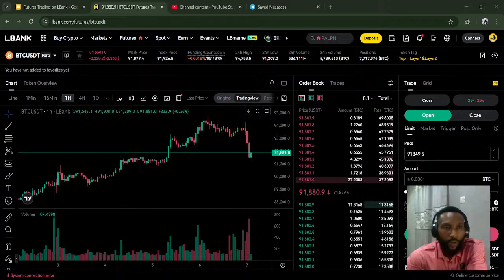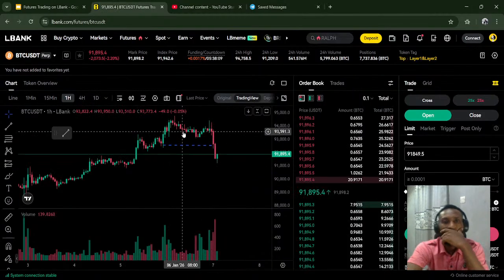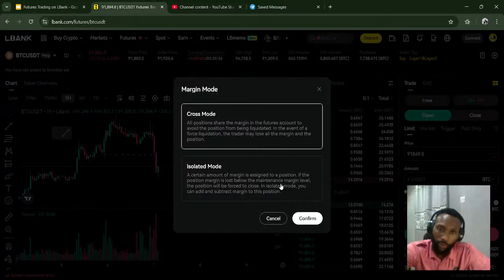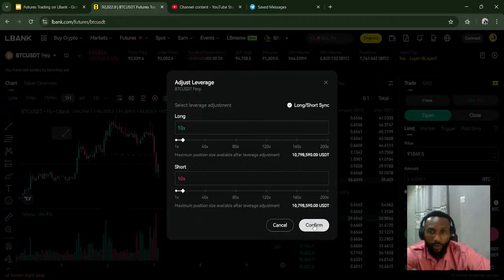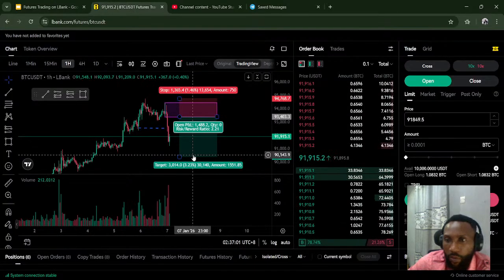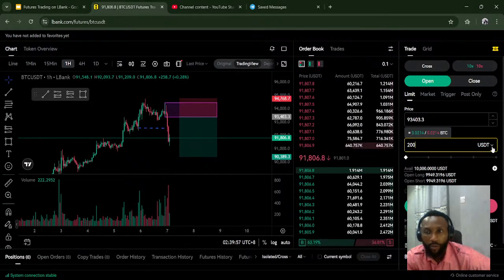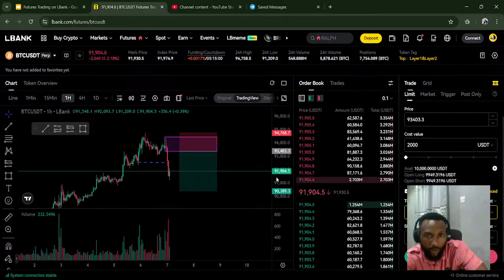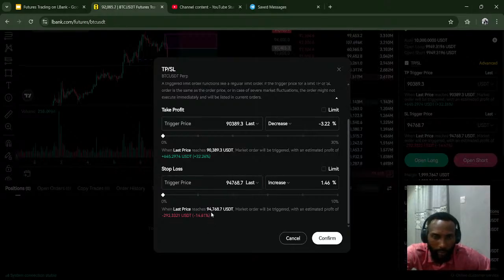Futures Trading Explained | Sesky Trades (Continuation)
Welcome to Sesky Trades.

In today’s live session, I’ll explain futures trading in a simple, beginner-friendly way.

This stream is purely educational.
No signals. No predictions. No financial advice.

📌 What you’ll learn today:

What futures trading actually is

Long vs short explained clearly

How leverage really works (without hype)

Why structure comes before using futures

How risk and liquidation work

We’ll use TradingView and an LBank account to walk through examples calmly and responsibly.

If you’re new, register on LBank using the pinned link so you can prepare for future educational sessions.